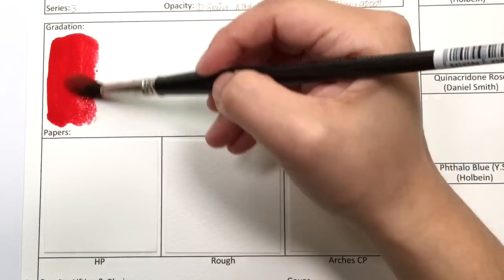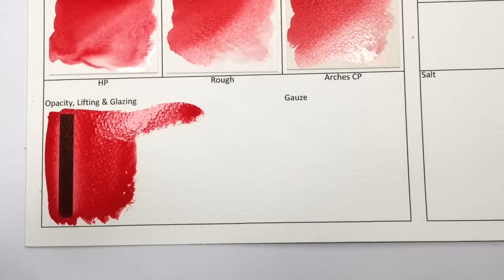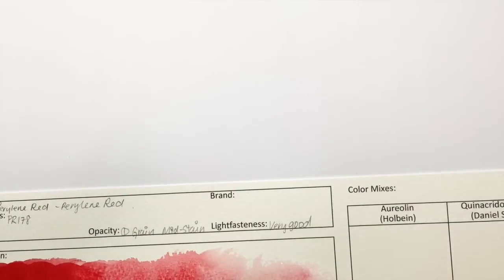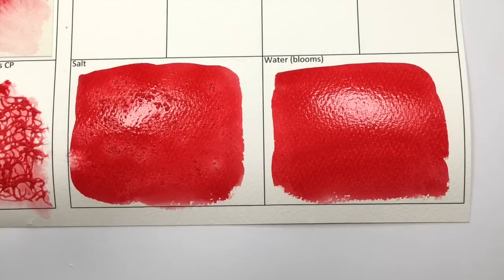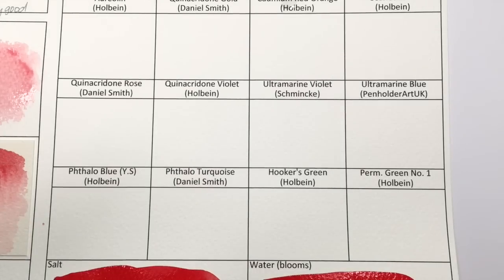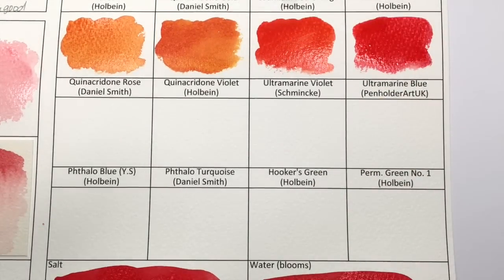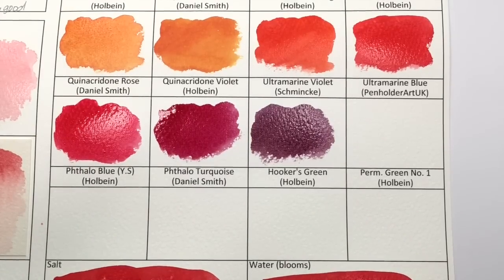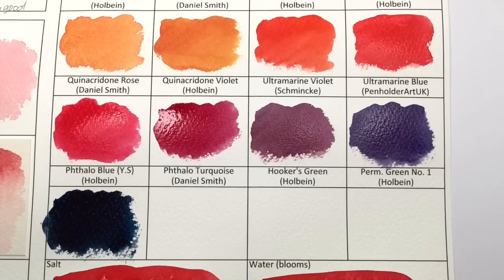Perylene Colors | Daniel Smith Watercolors | Bonus Color Showdown?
This is the much requested video about all the Perylene colors Daniel Smith has.

*** Shop ***
Original abstract paintings